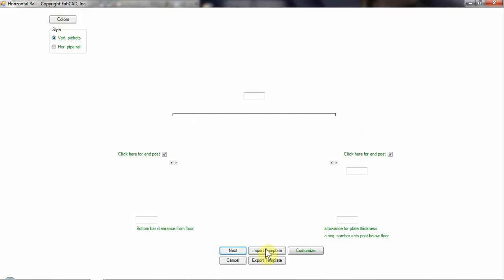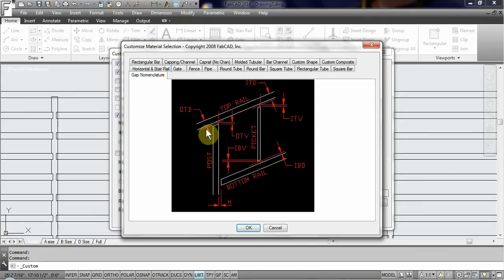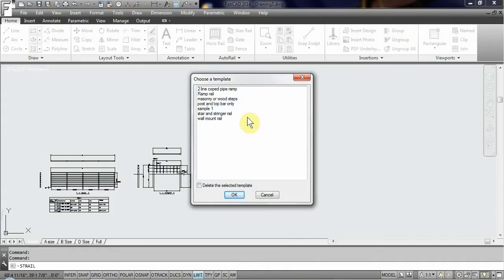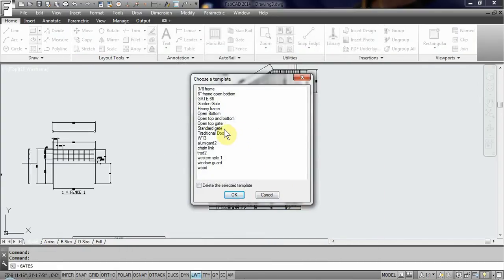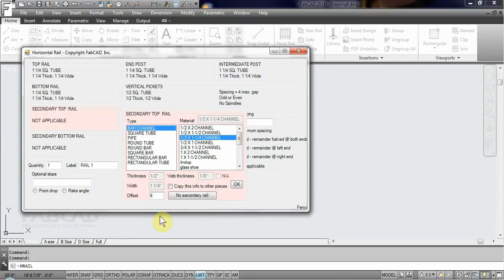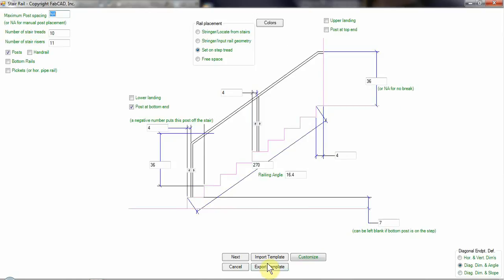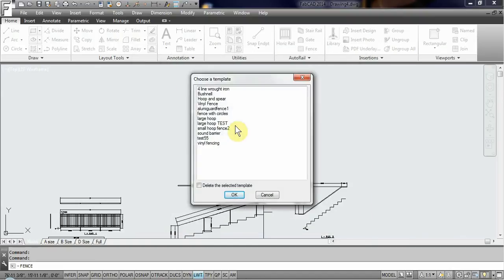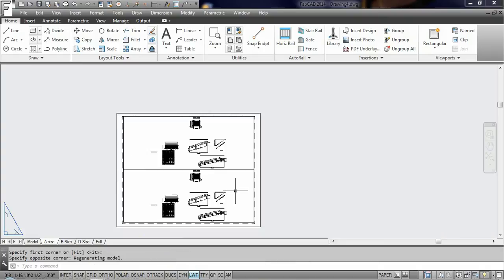FabCAD 2015 Upgrade Info.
View all the new AutoRail features just released by FabCAD, Inc.